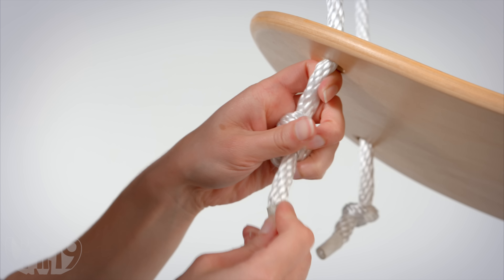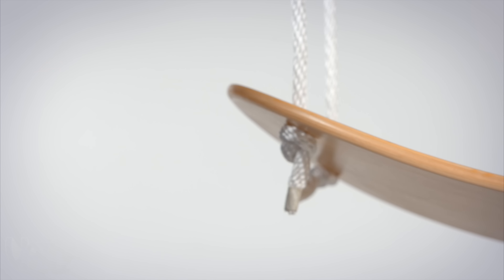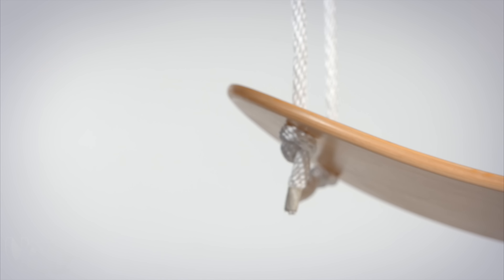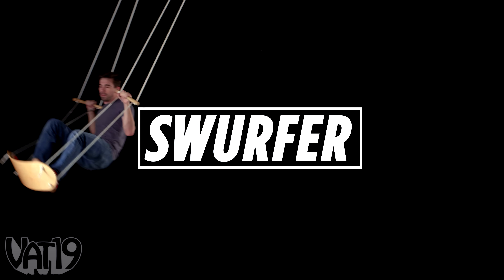Swurfer Surfboard Swing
Surfboard-inspired tree swing.

Hang out in a tree and swing through the air on a handcrafted Swurfer, a swing inspired by board sports.

With wooden handles and a curved maple board, it’s a joy to stand or sit on as you swing back and forth, carve ovals in the air, or try more advanced maneuvers!

Made in the USA, the board's UV and water-resistant finish will last for years and the included high-strength ropes will get you swurfin' in no time! Swurf’s up!